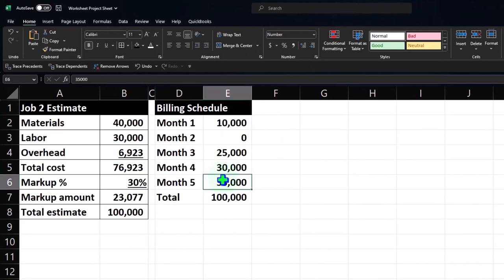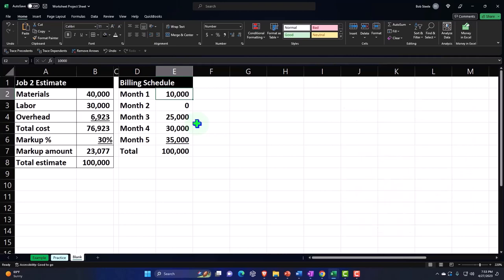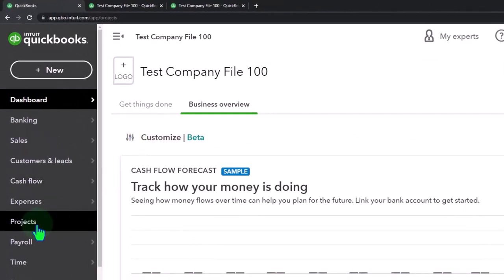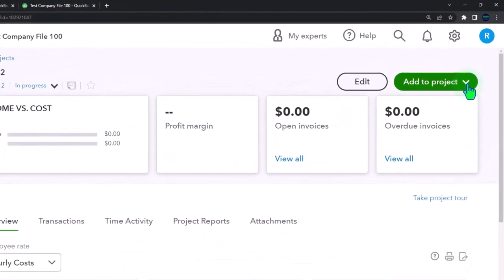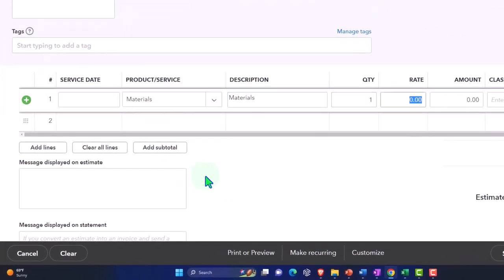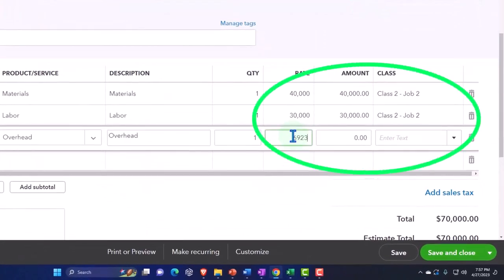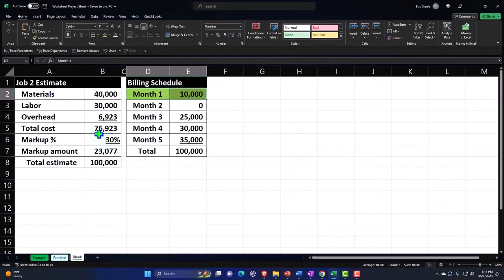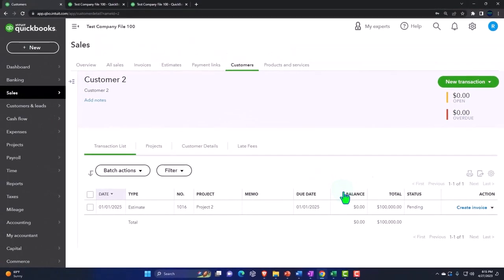How to Calculate & Enter Estimate for Progress Invoicing Part 2 QuickBooks Online